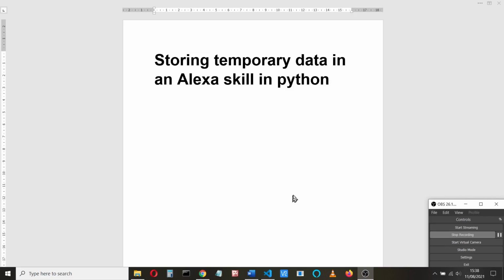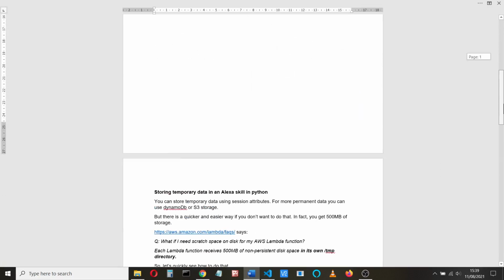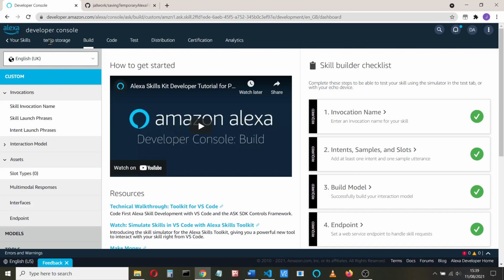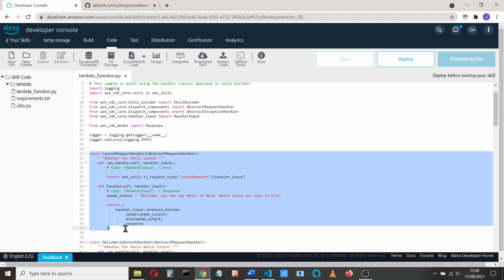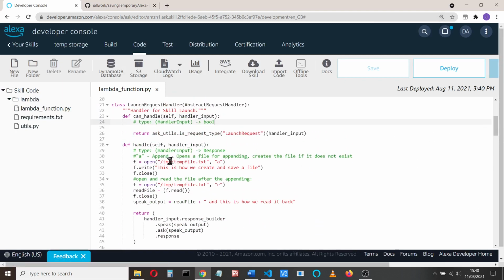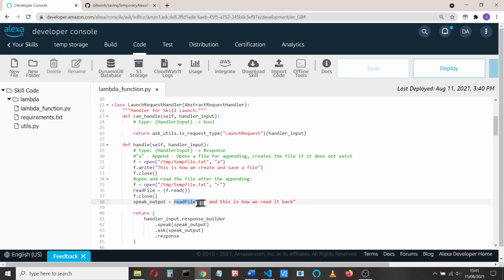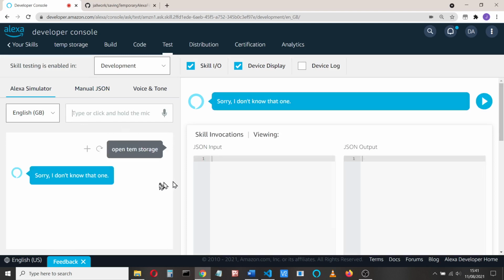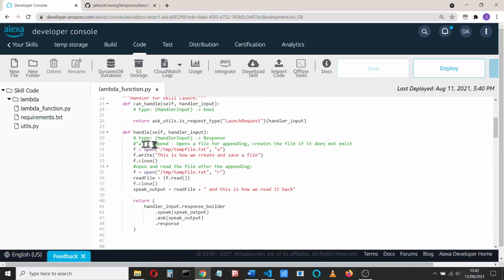Using local storage with an Alexa Skill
A short example using Python on how to save temporary files in an Alexa skill, without using S3, DynamoDb or session attributes.